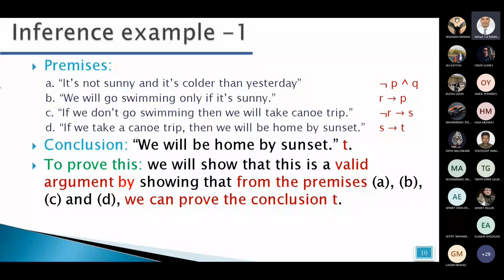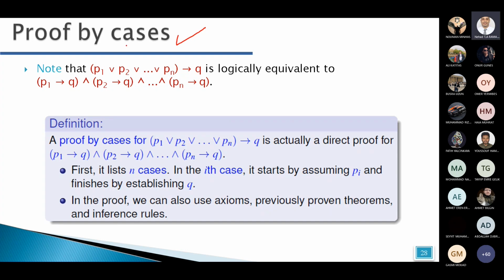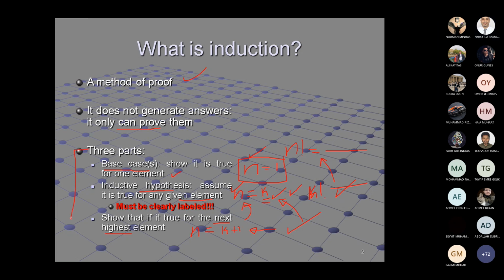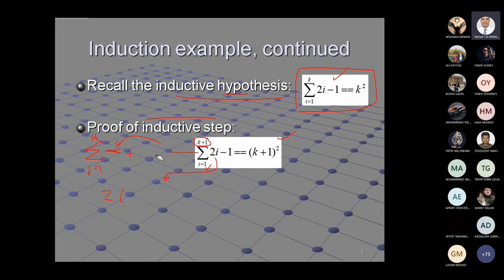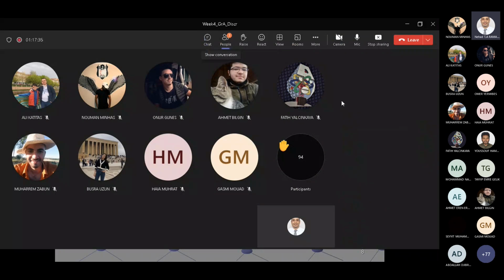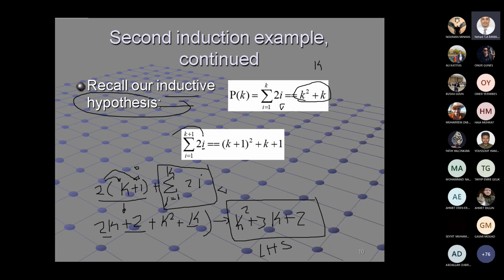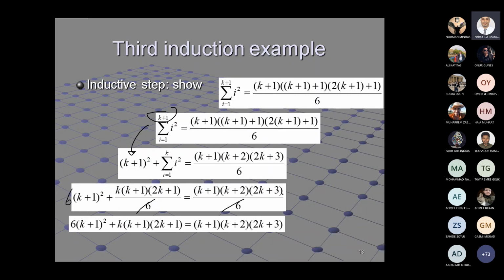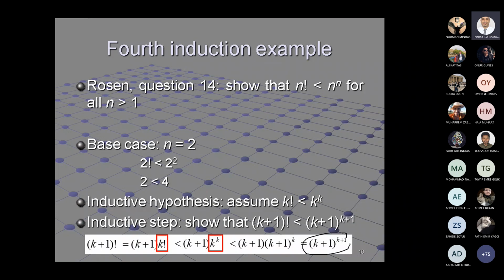Lec4-Discrete Mathematics(Mathematical Proof & Induction)